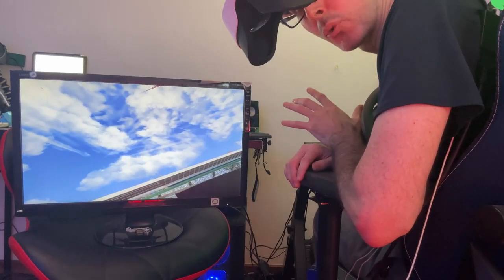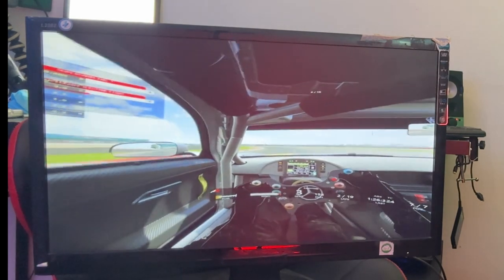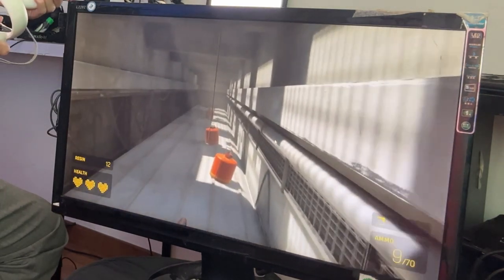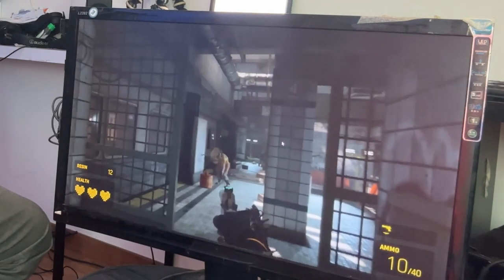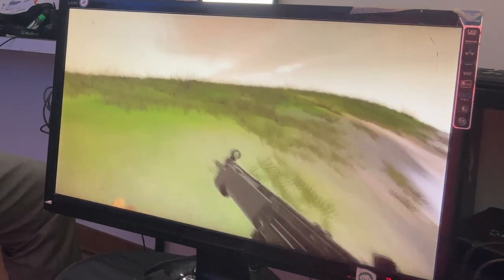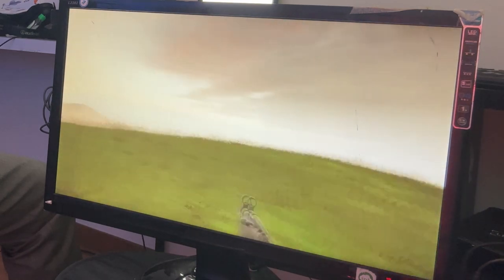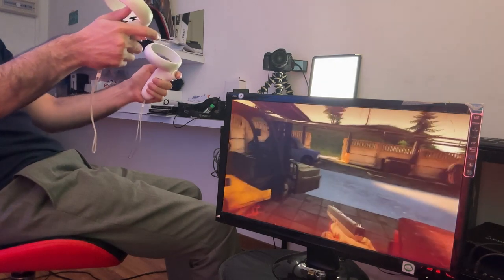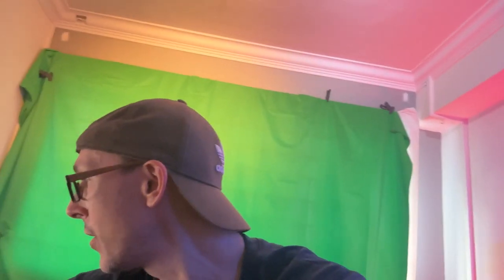BEST PCVR BUDGET HEADSET UNDER $500? DPVR E4 UPDATE GAMEPLAY @120Hz!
Immerse Yourself in Seamless Gameplay! DPVR Update Tested: Half-Life Alyx, Ghost of Tabor, Army VR Tactical, and Assetto Corsa at 120Hz!

Join us in this action-packed video as we put the latest DPVR update to the test with some thrilling gameplay footage. We've captured the screen using a camera, with the added bonus of having ourselves in the frame, so you can witness firsthand the smoothness and performance of these incredible VR games at 120Hz.

Experience the heart-pounding adventures of Half-Life Alyx as we navigate through its immersive world, showcasing the fluid gameplay and precise tracking provided by the DPVR. Dive into the eerie atmosphere of Ghost of Tabor, where you'll witness the stunning visuals and seamless movements that the DPVR update offers.

We also venture into the intense world of an Army VR Tactical game, showcasing the precision and responsiveness of the DPVR's tracking system. Whether it's aiming down sights or executing strategic maneuvers, you'll see how the DPVR enhances your gameplay experience.

And for all the racing enthusiasts, buckle up as we take on the virtual tracks of Assetto Corsa. Experience the adrenaline rush as we race at high speeds, highlighting the smoothness and accuracy of the DPVR's tracking, ensuring every turn and maneuver is captured flawlessly.

Throughout the video, we pay special attention to any potential issues or optimizations, providing valuable insights into the performance of the DPVR update. Our goal is to give you a comprehensive understanding of how these games perform with the latest DPVR update, ensuring an immersive and seamless gaming experience.